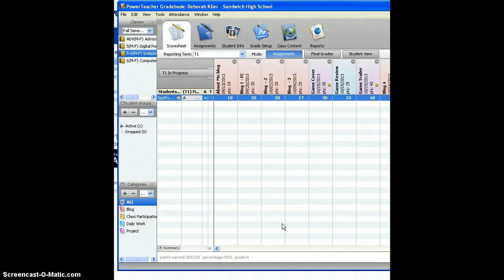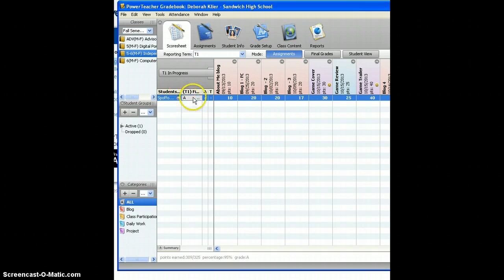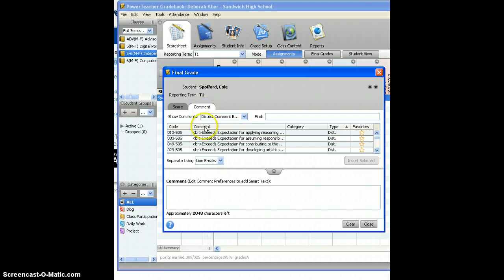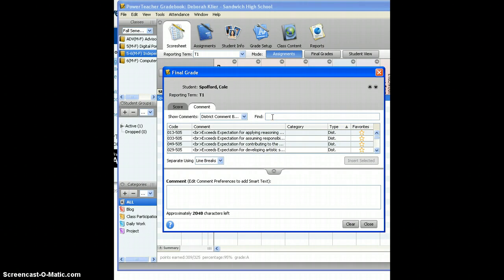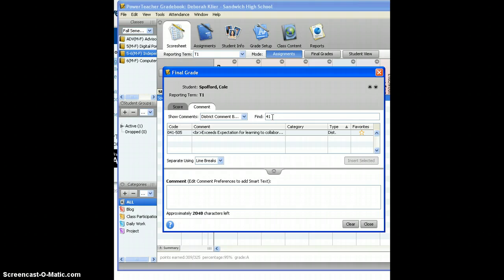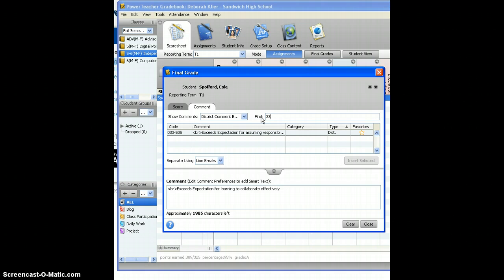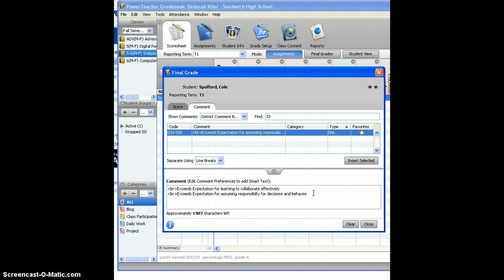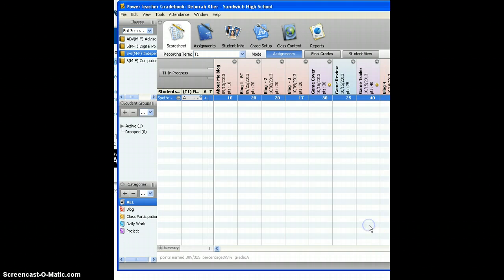Report Card Comments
Adding Report Card Comments in PowerSchool Teacher